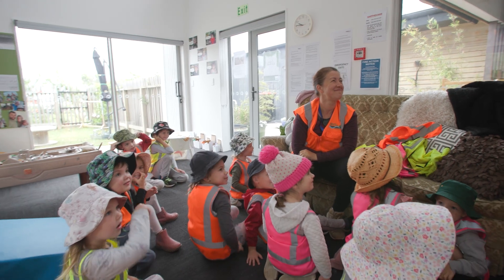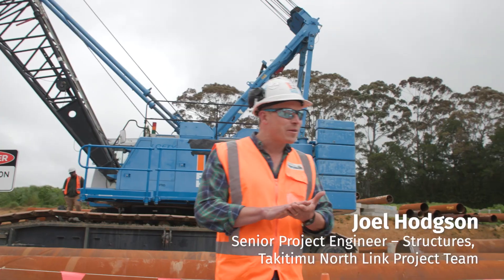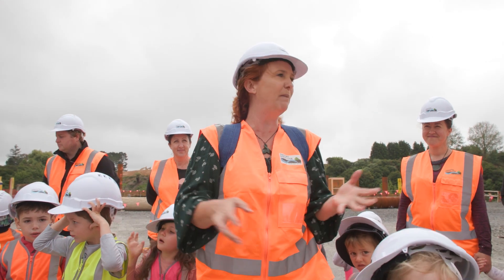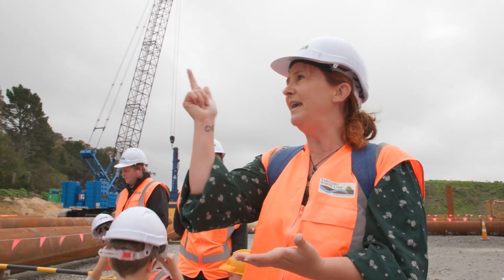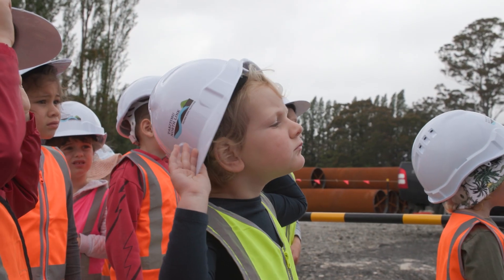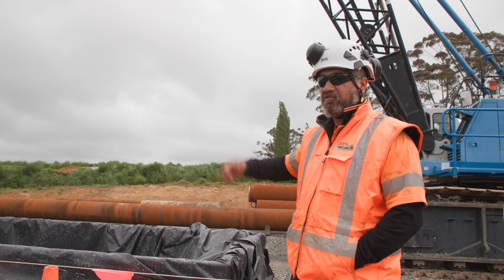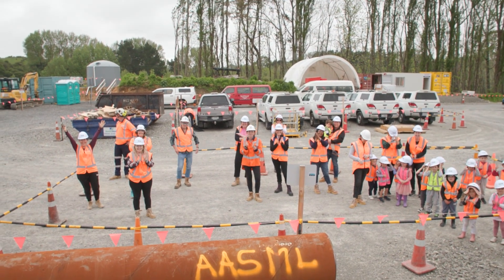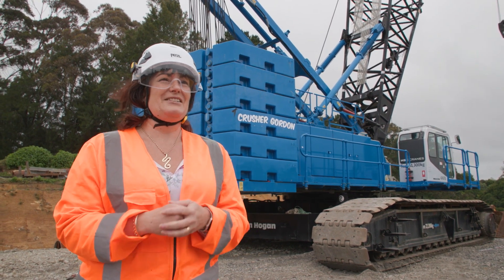Kindergarten children gift name to 280 tonne crane on Takitimu North Link project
After many rounds of brain storming, involving princesses and marvel characters, the children at Te Puna Kindergarten settled on a very special name for the 280 tonne crane at Minden Gully, Crusher Gordon. The name was selected by the children in memory of the late Gordon Burr, who had a very close relationship with the kindergarten. Farmer Burr lived next door and opened up his property to the tamariki to learn about all things farming and growing. The Takitimu North Link project team welcomed the youngsters onto the site for a close-up look at Crusher Gordon, and an extra surprise.

For more information on the Takitimu North Link project: nzta.govt.nz/takitimu-north-link